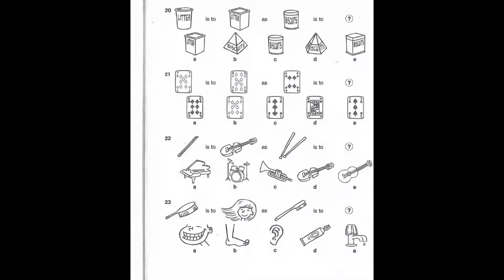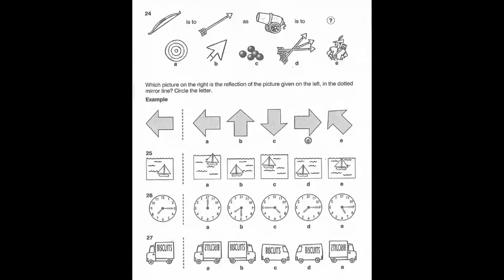Verbal and Non Verbal reasoning 25th Feb